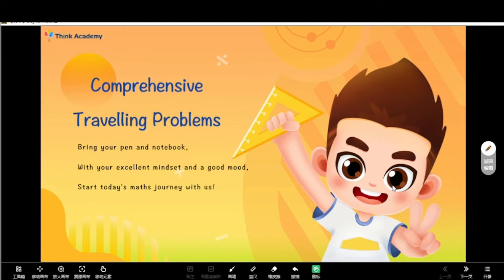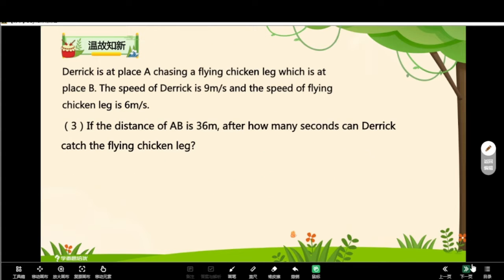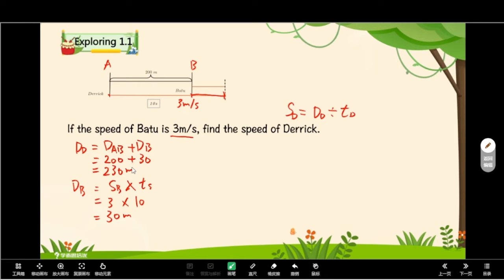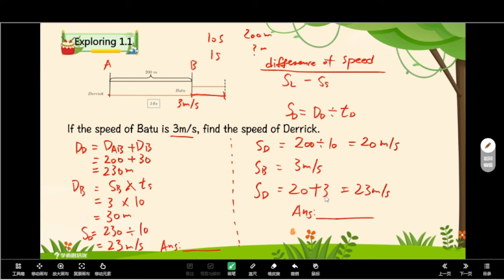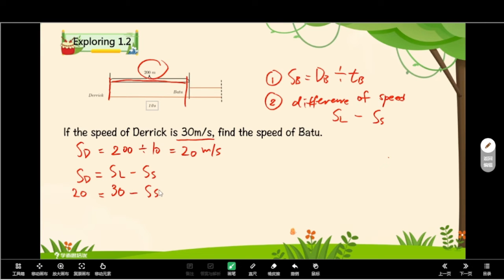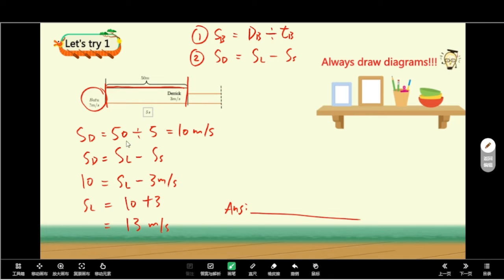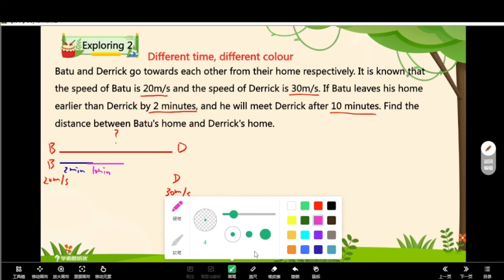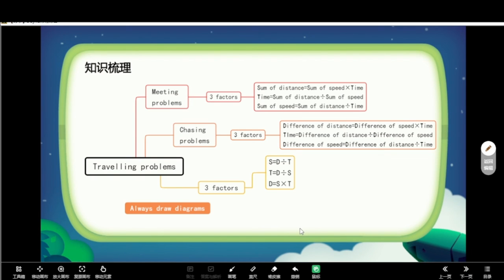mind training camp（Yr4）06